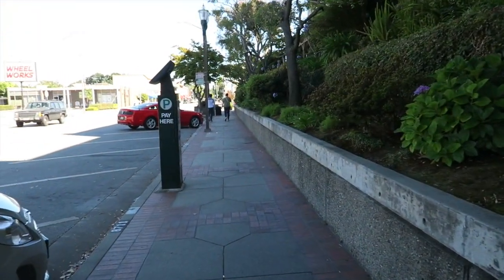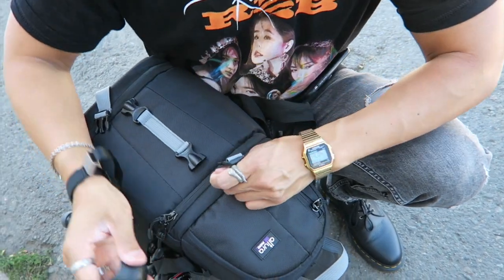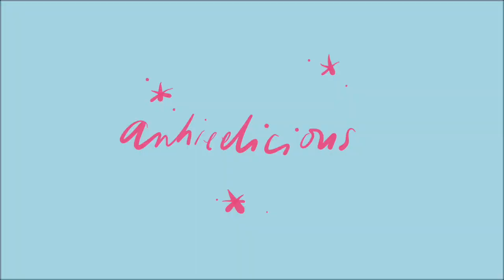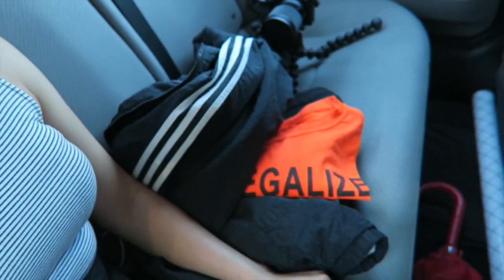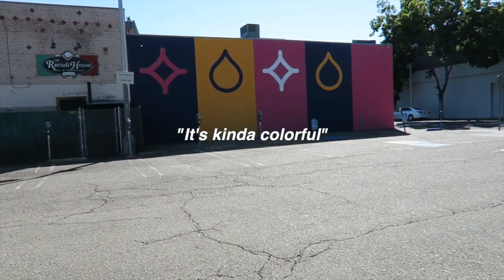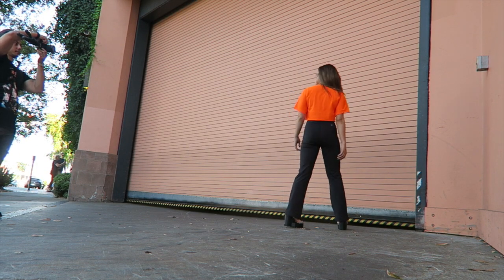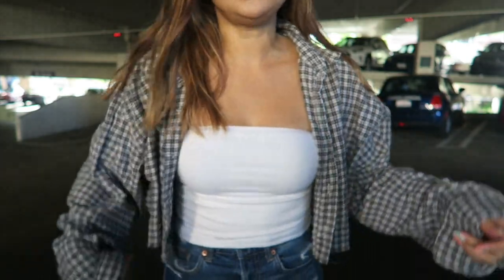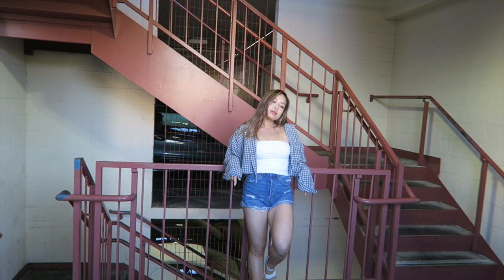BTS: favorite thrift finds video | anhle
Come with us for some behind the scenes footage! Enjoy!

⇢ Life could be a dream- Future James remix
⇢ Mr. Sandmand- RaceCarBed remix
⇢ Life is but a dream- Engelwood x Jeff Kaale remix